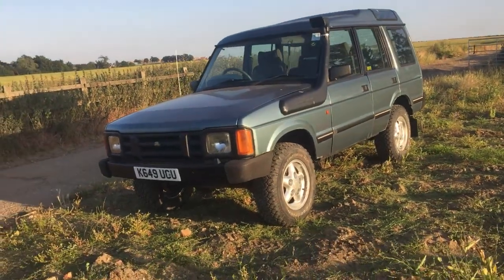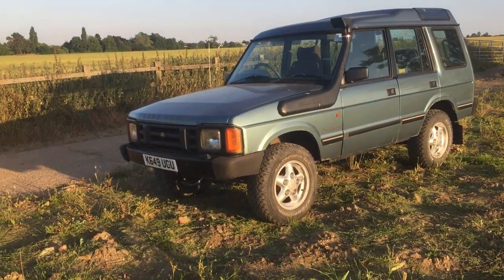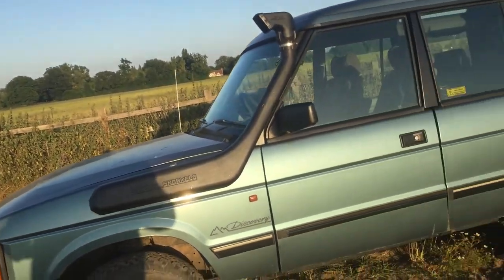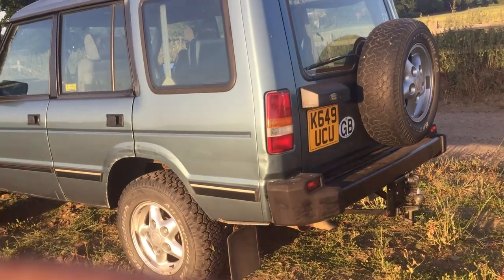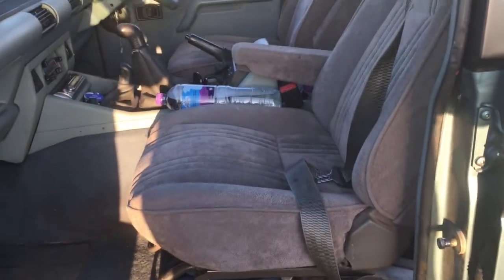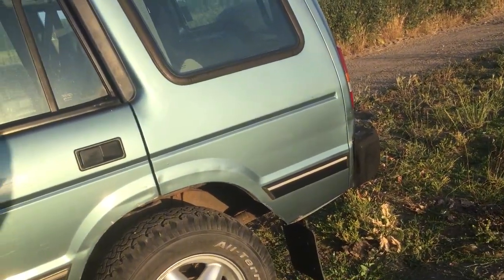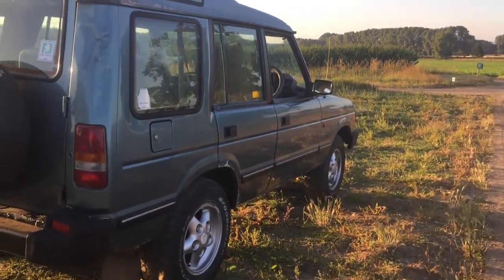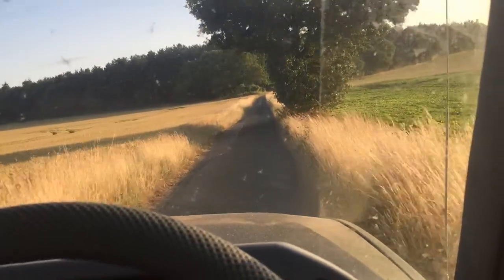Land Rover Discovery 1 200Tdi walk around and drive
A walk around of my latest fleet addition